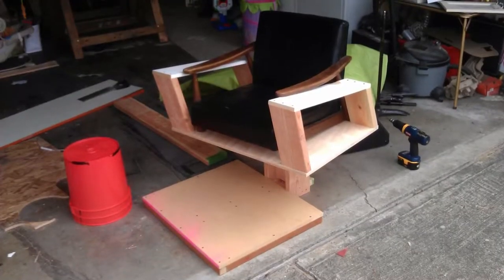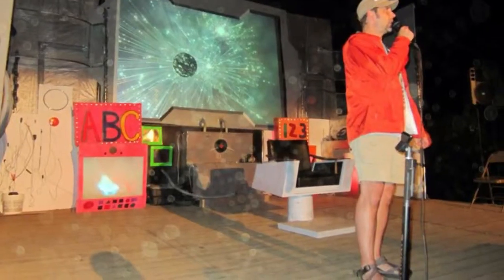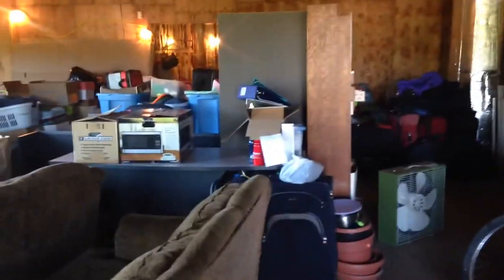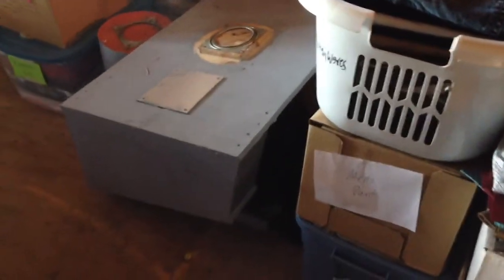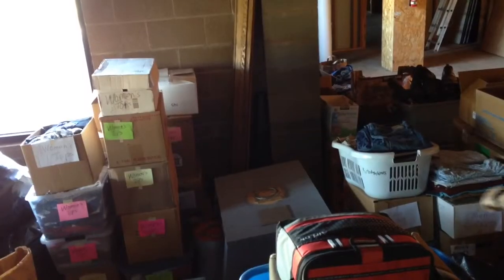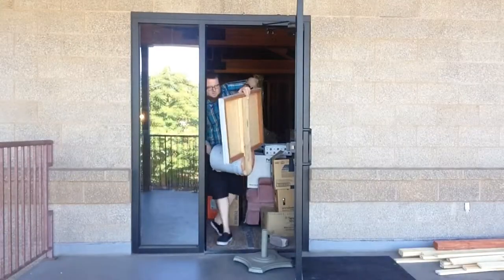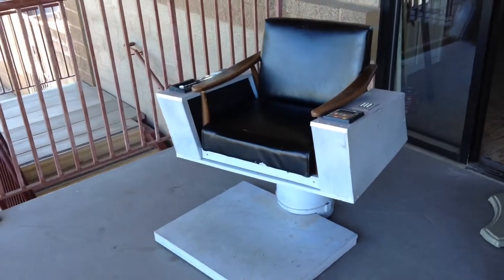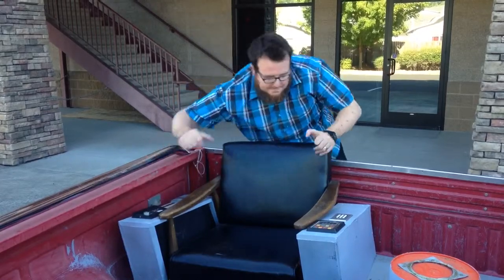Captain's Chair | Resurrecting My $50 Kirk Throne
EBAY STORE

Support My Current Ideas Project!